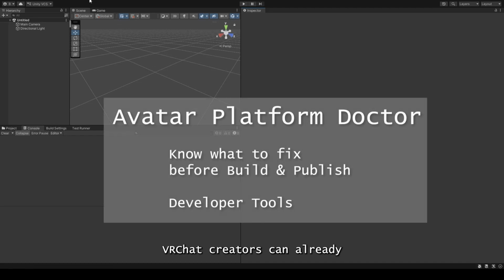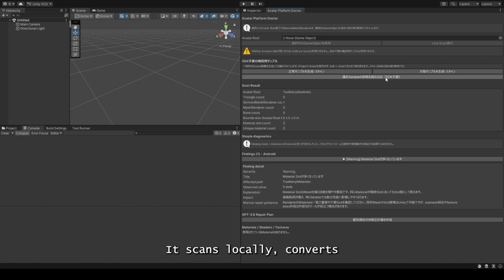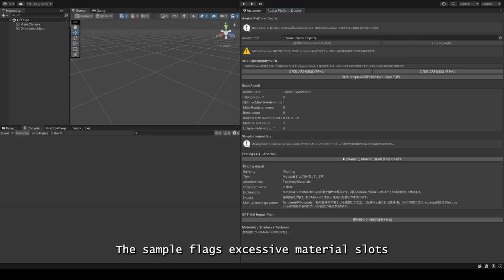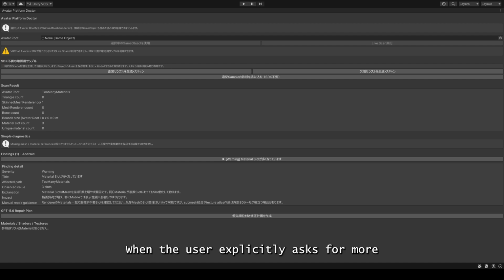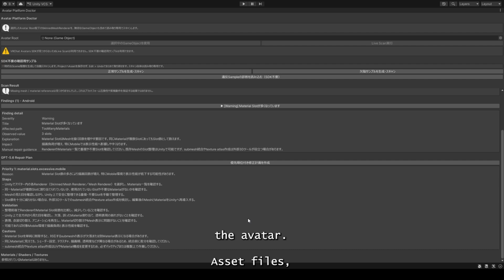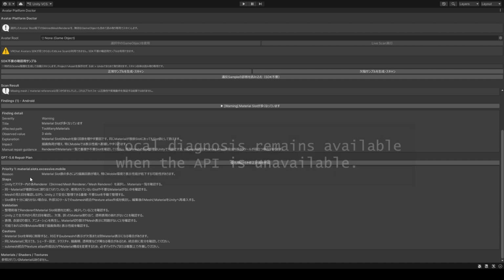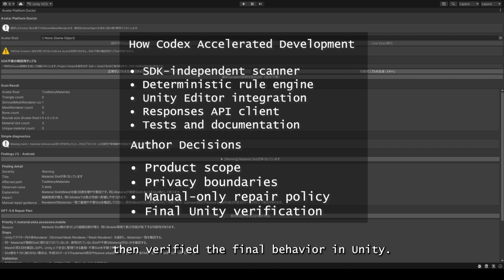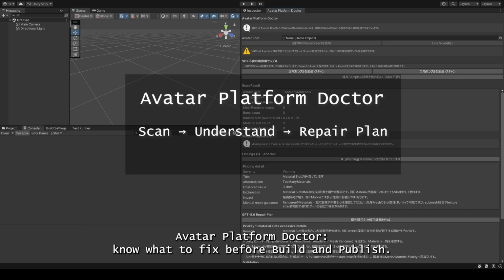Avatar Platform Doctor — OpenAI Build Week Demo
Avatar Platform Doctor is a Unity Editor diagnostic tool for VRChat avatar creators.

It scans avatar data locally, explains technical issues as clear Findings, and optionally uses GPT-5.6 through the OpenAI Responses API to generate a prioritized manual repair plan.

Built with Codex for OpenAI Build Week 2026.

Category: Developer Tools